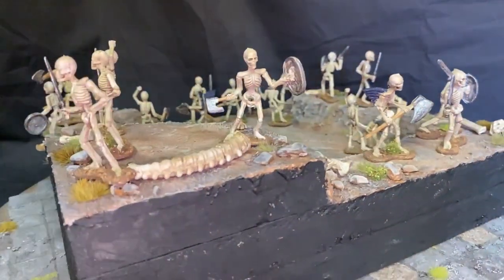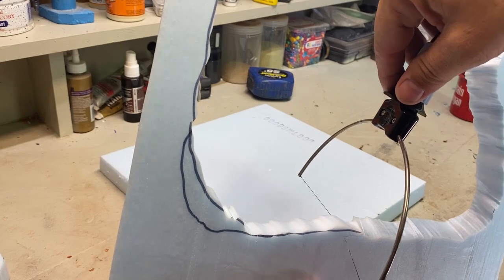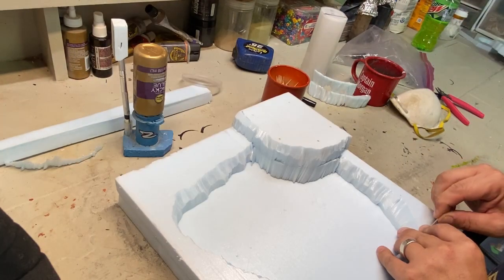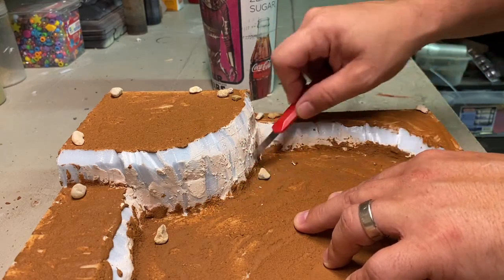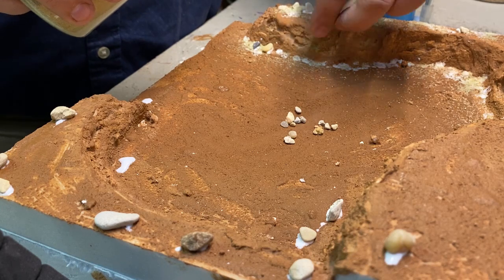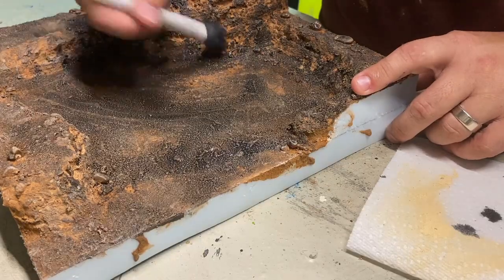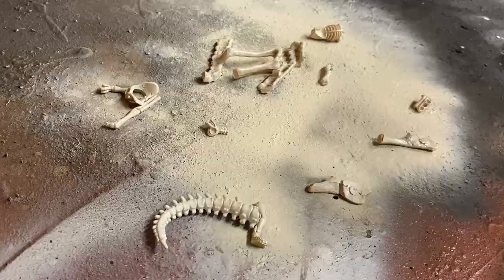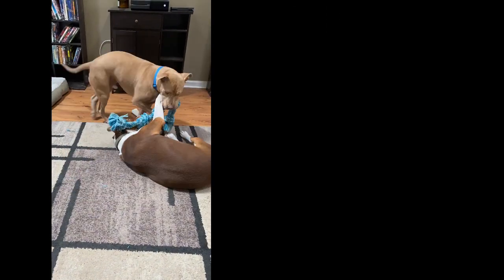027 - Final Battle Diorama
A diorama for final D&D battle or maybe a stylish place to display your Space Marines.

CreatorsCon in Lafayette, LA
September 23, 2023